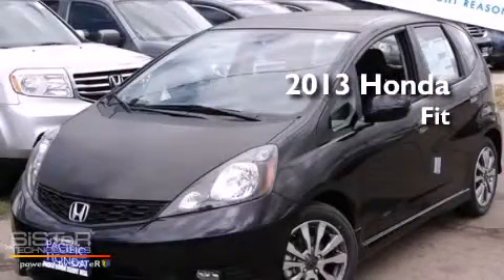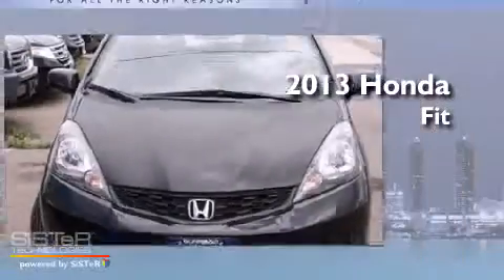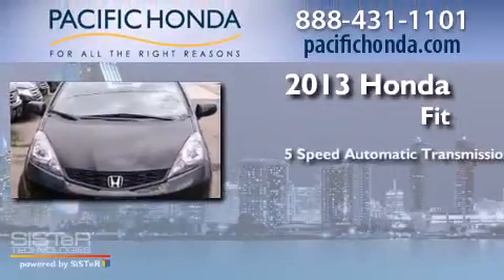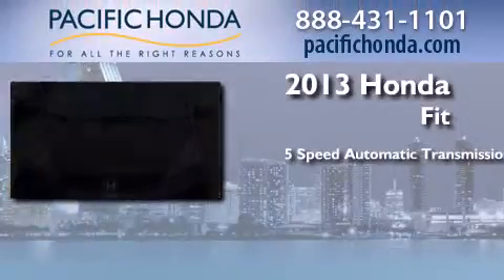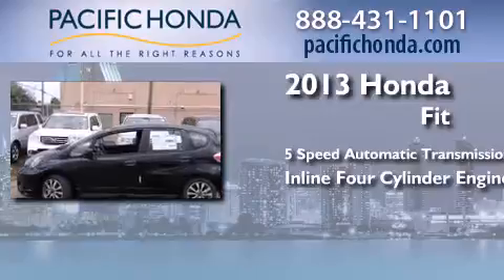2013 Honda Fit San Diego CA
We have been honored to serve the San Diego CA area , we promise that your experience at our dealership will exceed your expectations ! Year : 2013 Make : Honda Model : Fit Engine : 1.5L 4 cyls Trans . : Automatic 5-Speed Exterior : Midnight Plum Metallic Miles : 10 Stock : 132424 Pacific Honda 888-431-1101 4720 Convoy Street San Diego , CA 92111